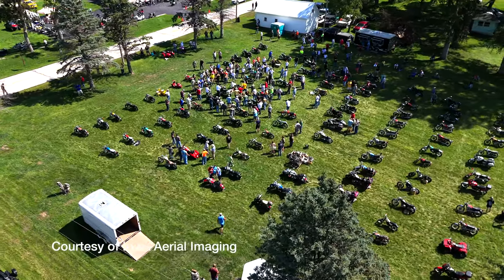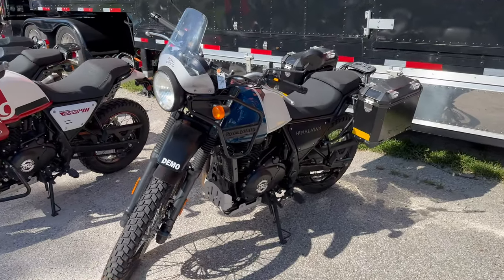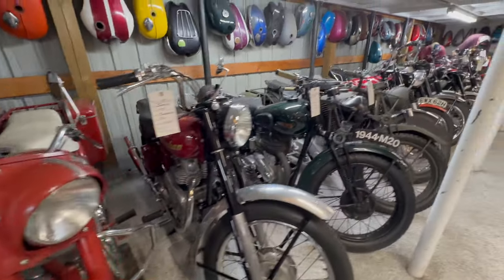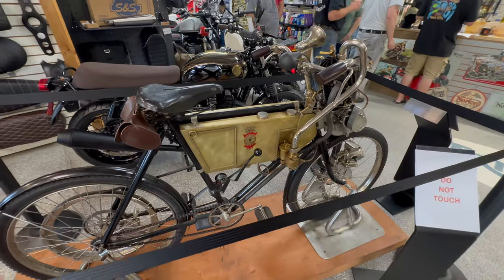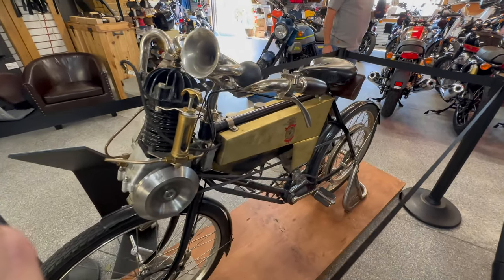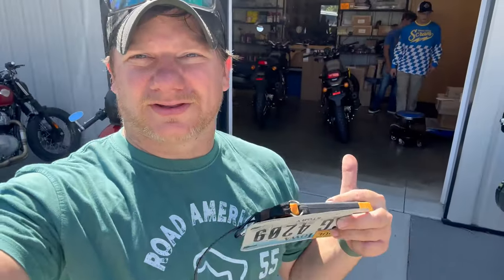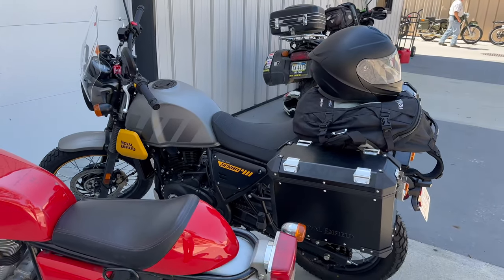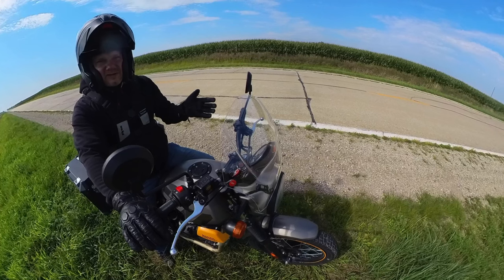Discover the Hidden Gems at Baxter Cycle Open House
Today I attend the 40th Annual Baxter Cycle Open House where we are treated to demo rides from Royal Enfield and Triumph, the first Royal Enfield ever Project Origin, a motorcycle auction, and a collection of vintage bike that needs to be seen to be believed.